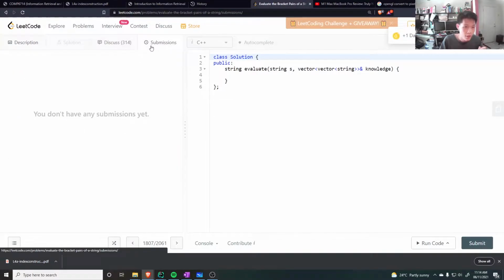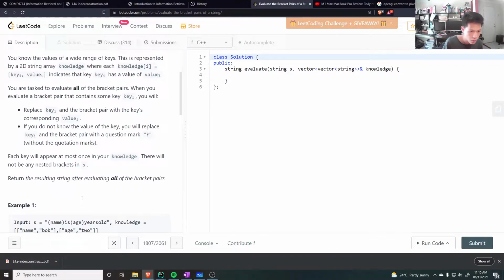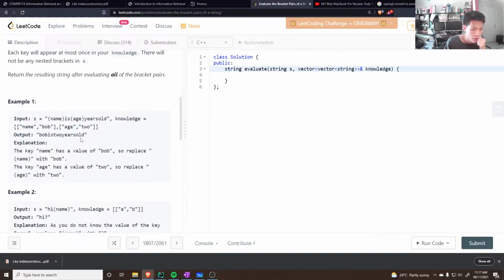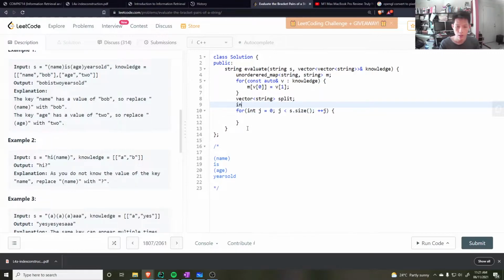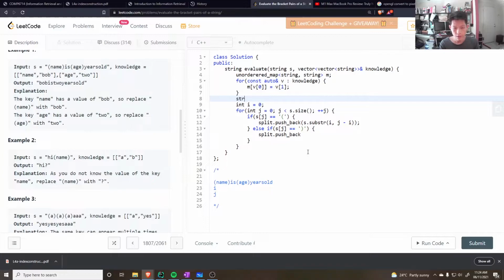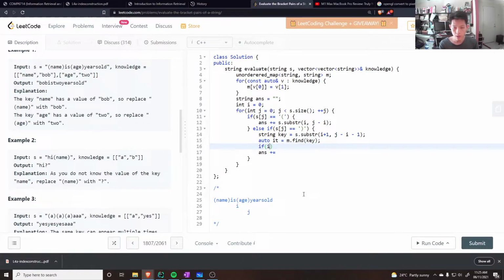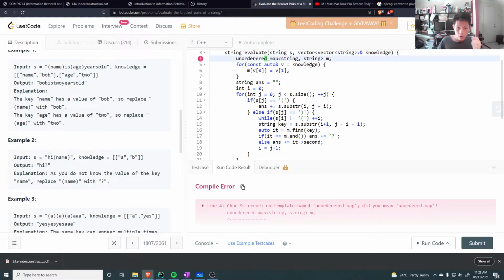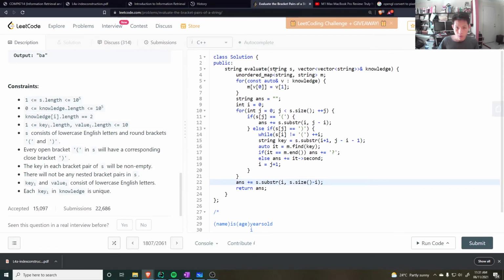1807. Evaluate the Bracket Pairs of a String - Daily Leetcode (Day 60)